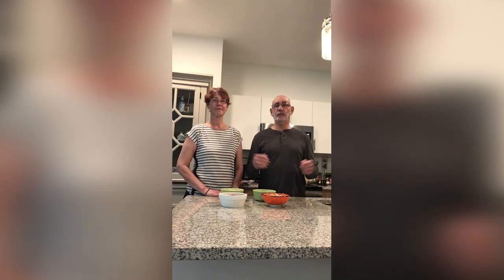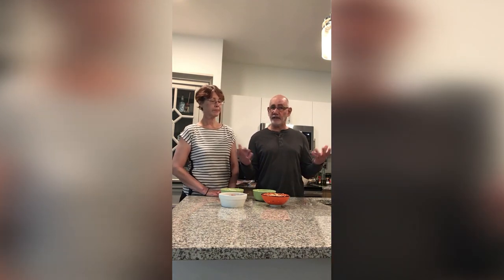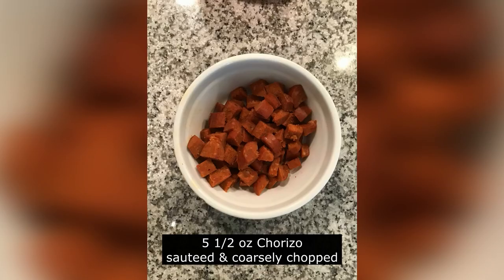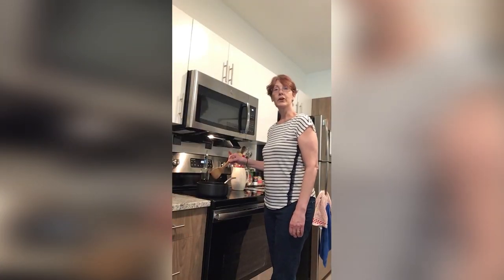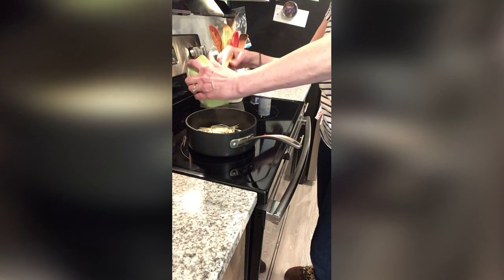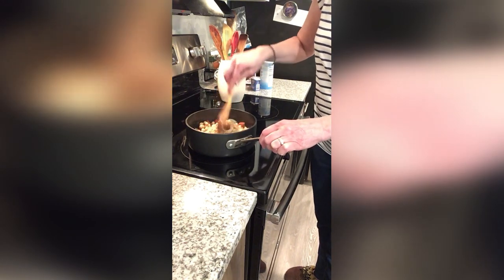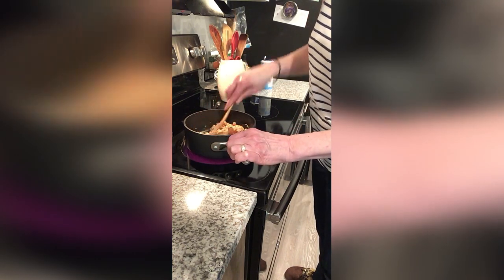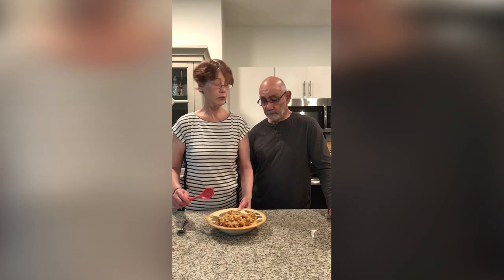How to Make Chickpeas with Chorizo in Garlic and Parsley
Father Maggos and Pres. Teri demonstrate how to make a Spanish favorite - Chickpeas with Chorizo in Garlic and Parsley.